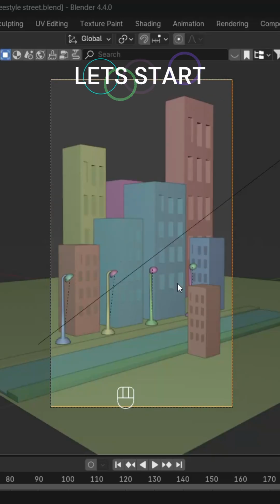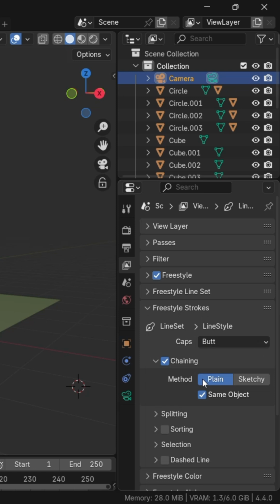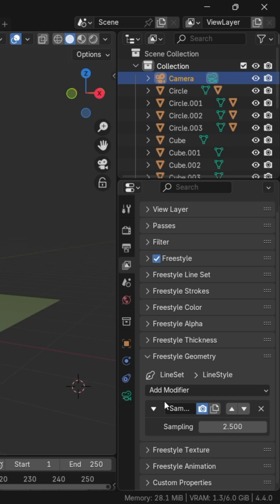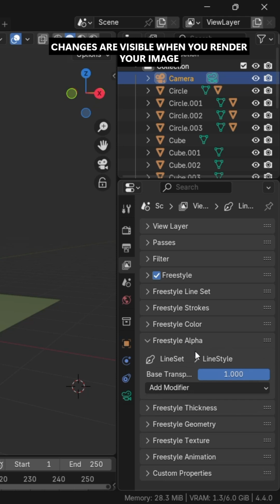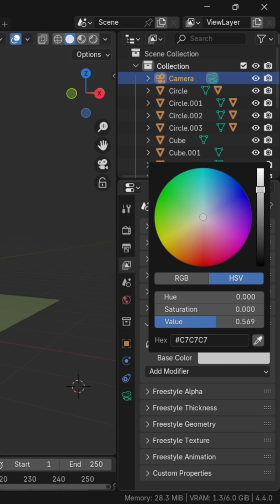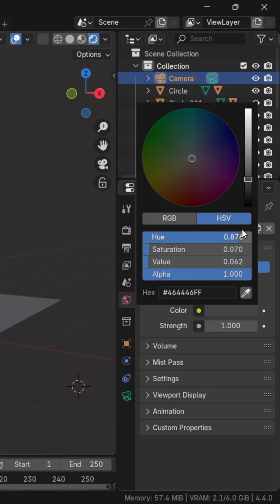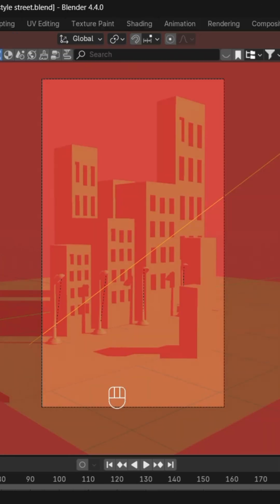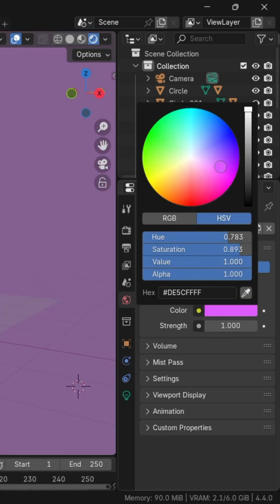Blender Tutorial | Freestyle blender 3D art |Sketch style Blender Art |Blender 4.4